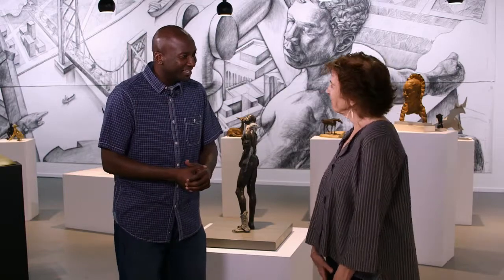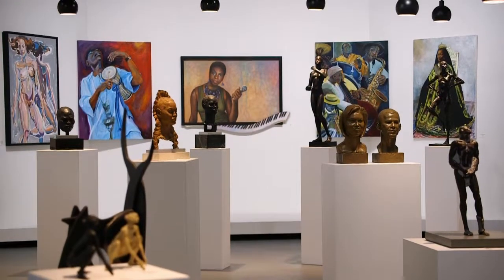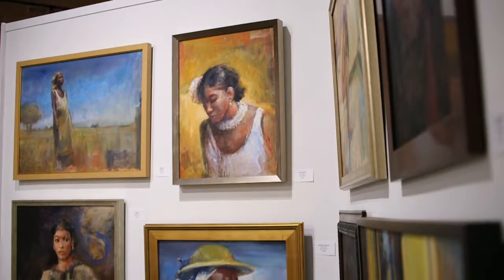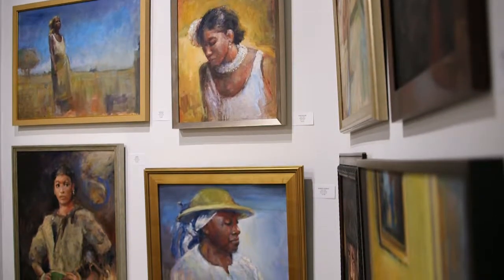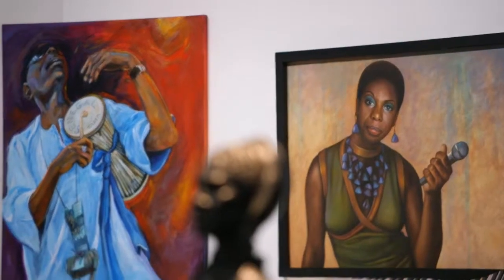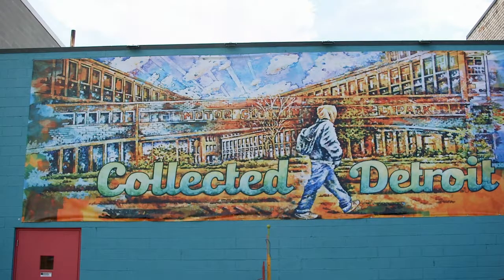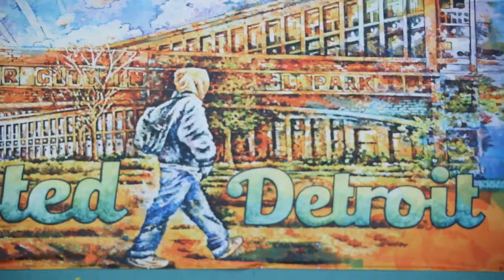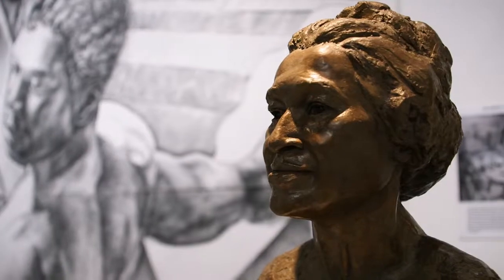DJ Oliver Visits Collected Detroit | Detroit Performs Clip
Host DJ Oliver goes to a groundbreaking gallery in the heart of the city, Collected Detroit. Episode 905/Segment 3